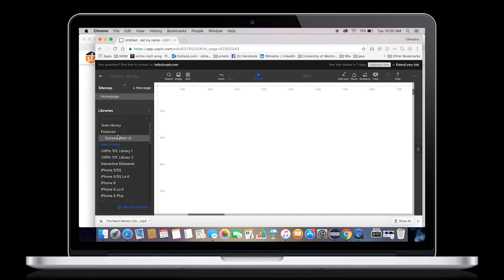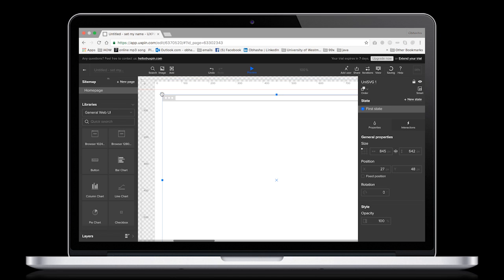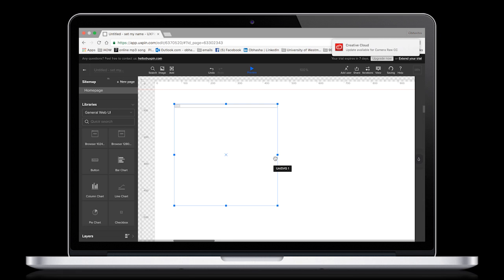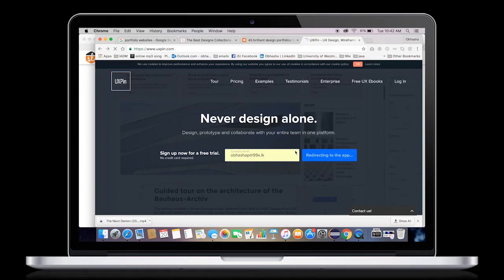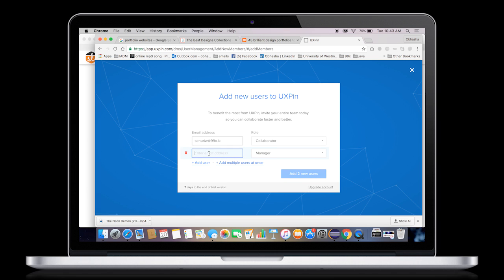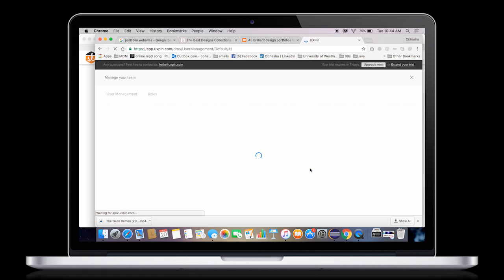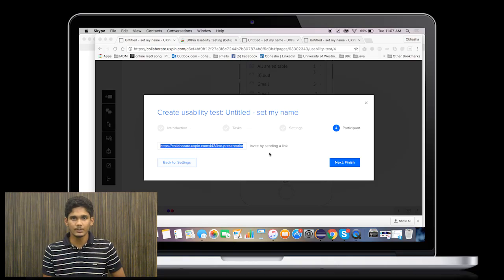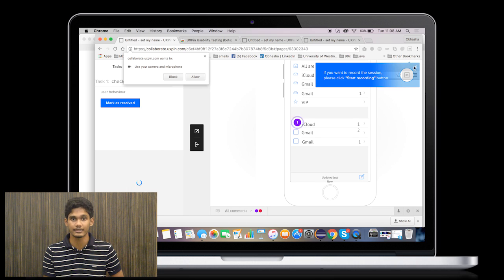Intro to UX Pin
Zero to Hero #1
The Xian Superheroes check out UXPin, a design platform that can be used for usability testing, for sharing and working together, team management, as a mock development tool and more.